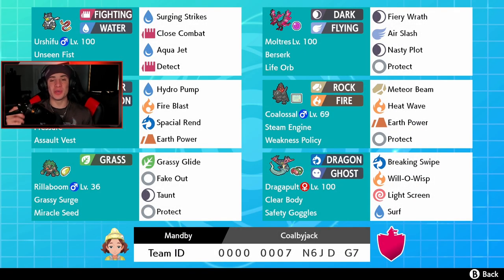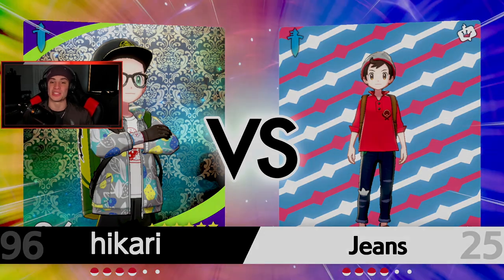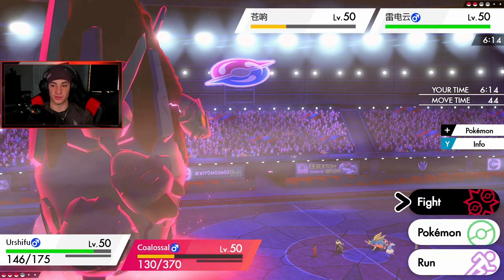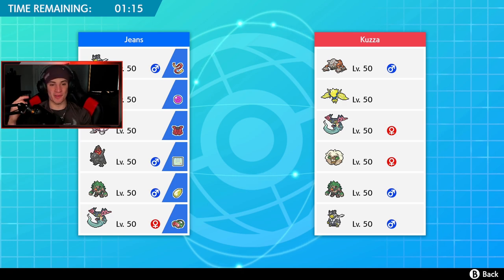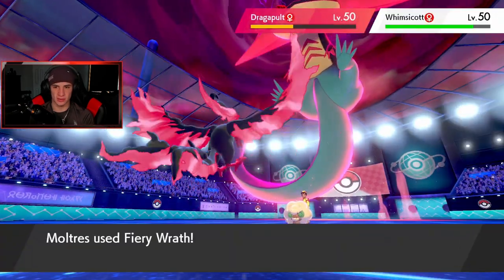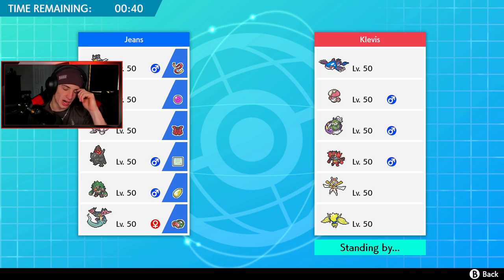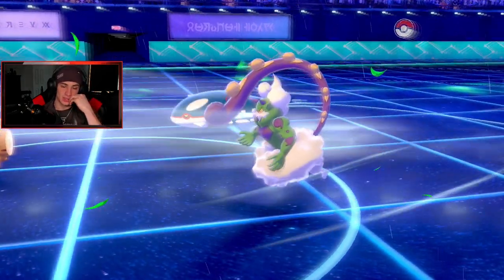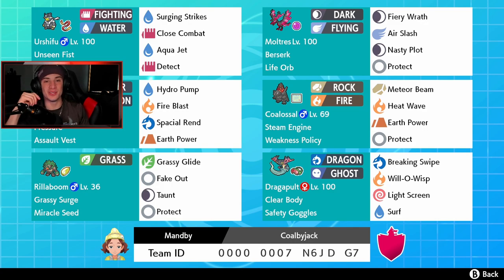Is This The BEST PALKIA TEAM?! - Pokémon Sword and Shield Competitive Ranked Double Battles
Team Code: 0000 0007 N6JD G7

Steam Engine Palkia Team Series 8 team that we show off in Ranked battles!.

GAME INFO
Name: Pokemon Sword and Pokemon Shield
Developer: Game Freak
Publisher: The Pokemon Company, Nintendo
Platforms: Nintendo Switch
Release Date: November 14, 2019